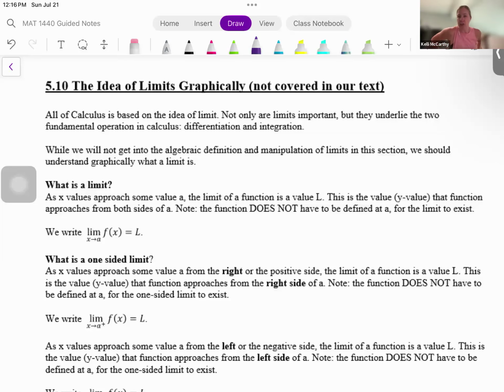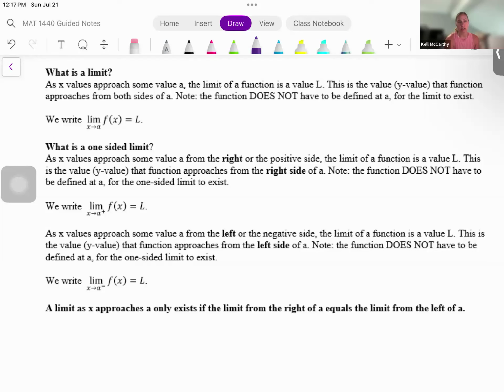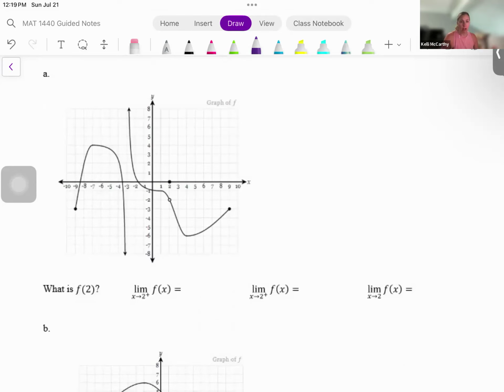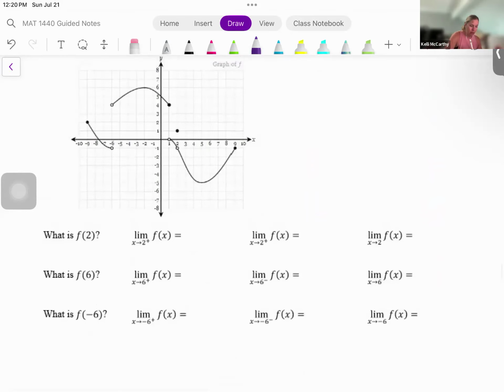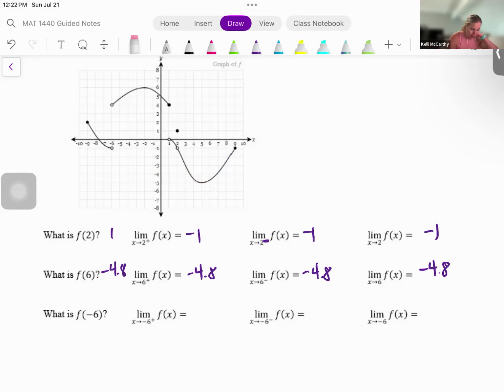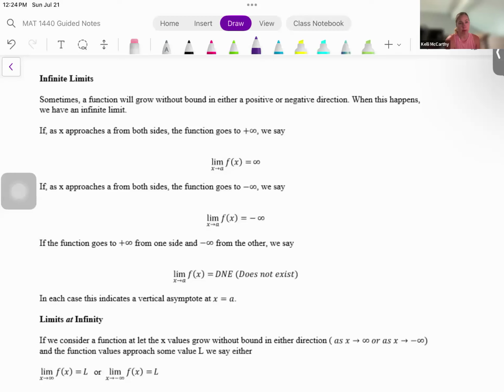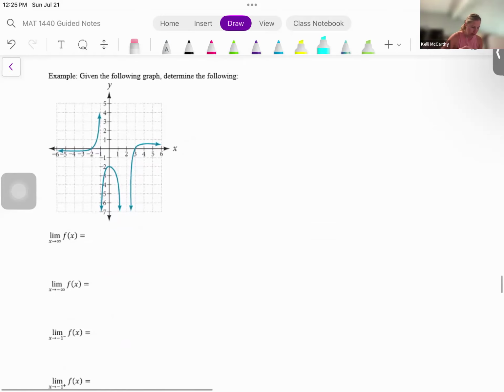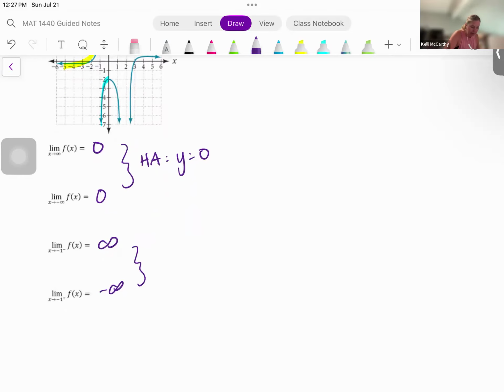5.10 The Idea of Limits Graphically